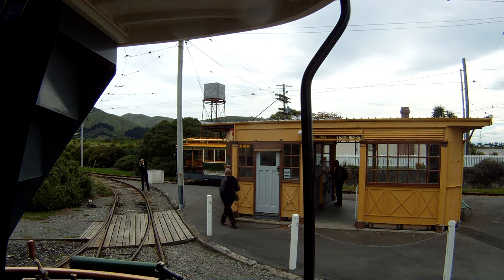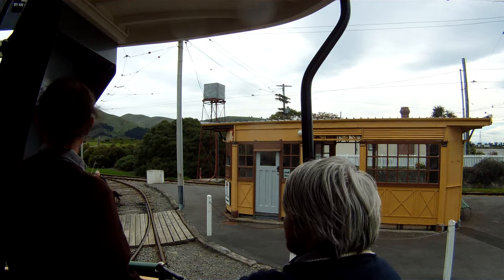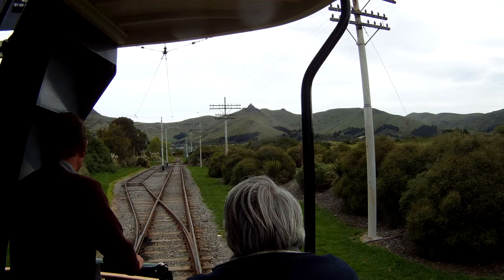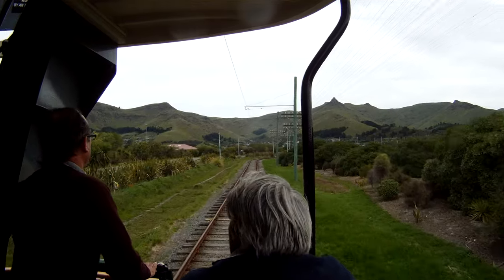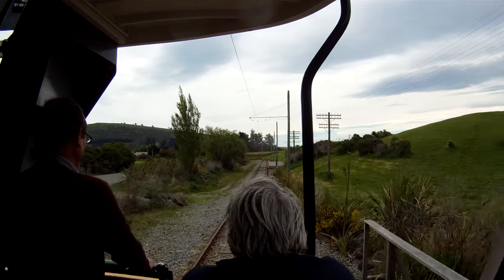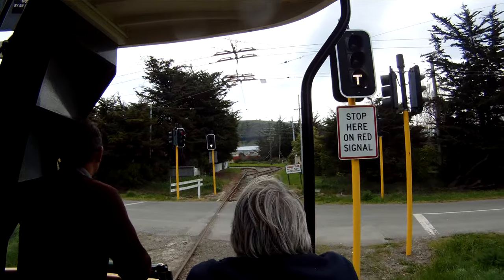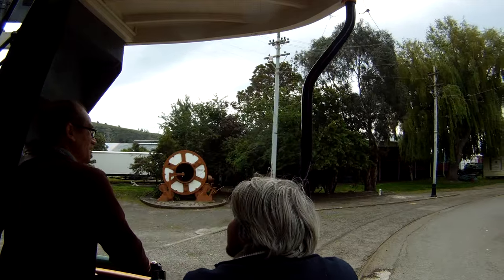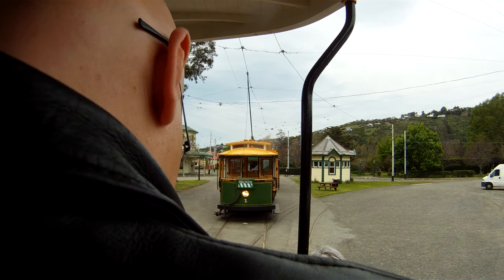Tramway Historical Society - Ferrymead - Christchurch, New Zealand. Double decker 26 + DD trailer 10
My drive of the double-decker 26 plus double-decker trailer No 10
Unedited.

The drive was organised as part of the COTMA 2016 conference which was hosted by the Tramway Historical Society.

Yes, the camera fell off at one point. I left that in as it got a shot of the tram and it's trailer passing the camera.